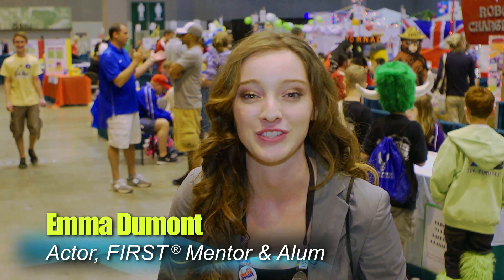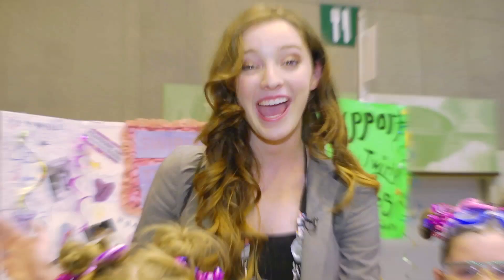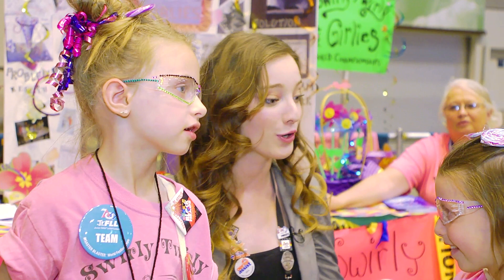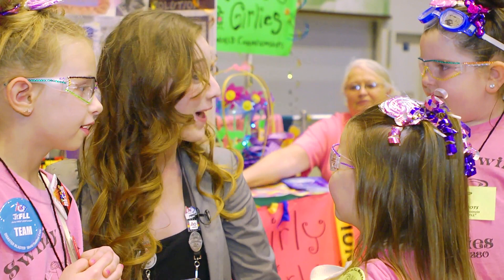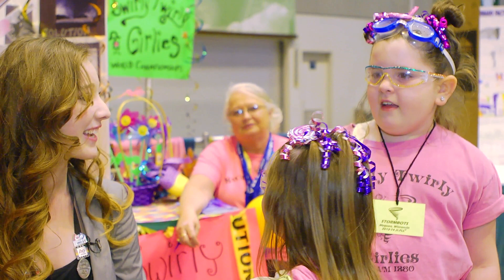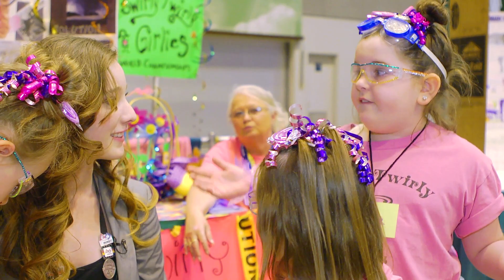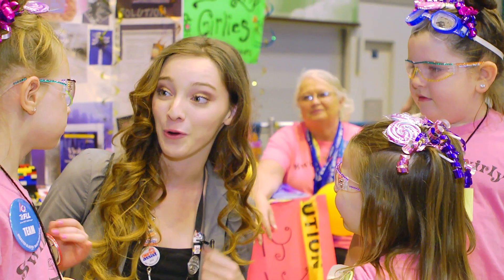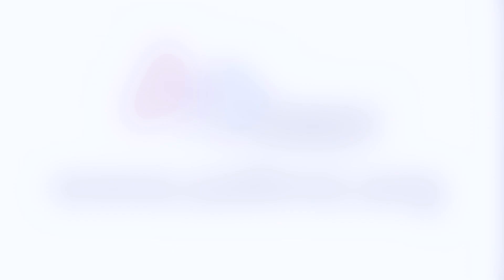Emma Dumont & Junior FIRST LEGO League (Jr.FLL)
FIRST Championship 2014